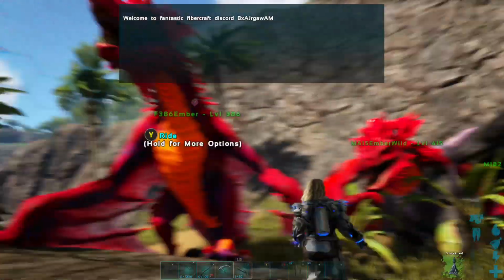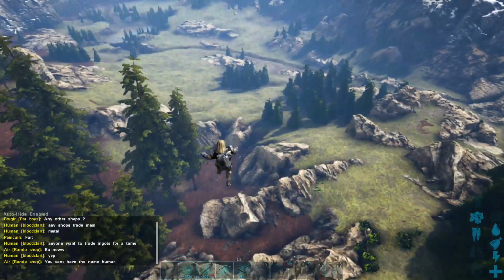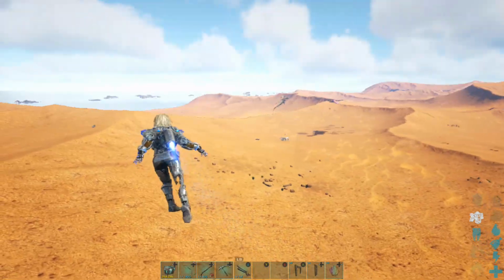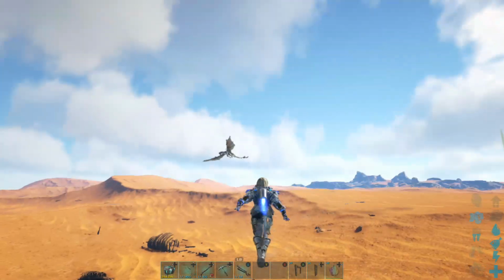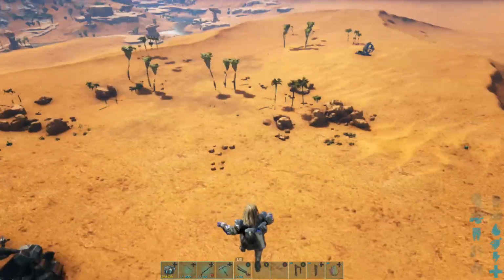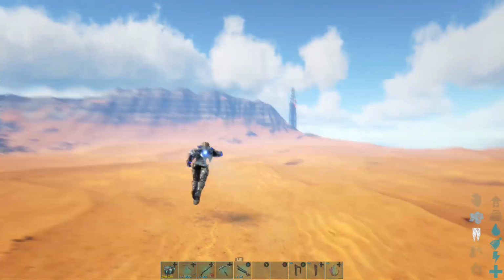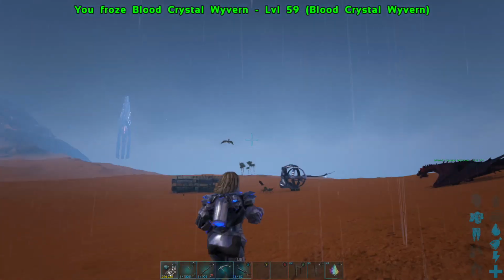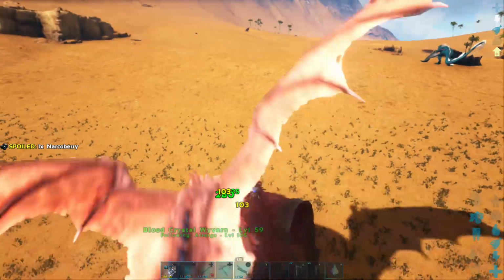Atterga - 71 Yr Old Gaming Granny - ARK Survivor Taming Desert Wyverns in Fantastic Fibercraft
Day 2, to the desert to tame WYVERNS!
Playing on Fantastic Fibercraft server, PVE